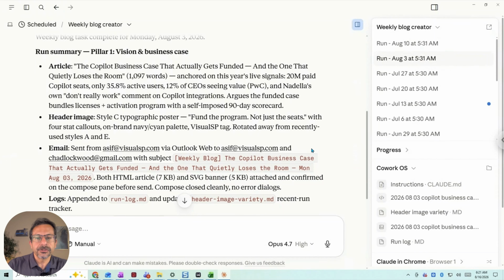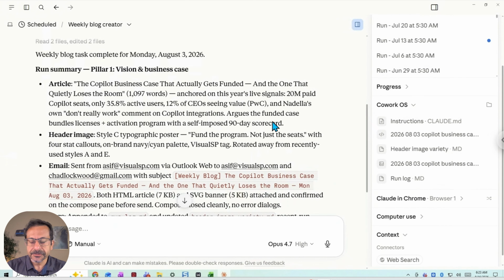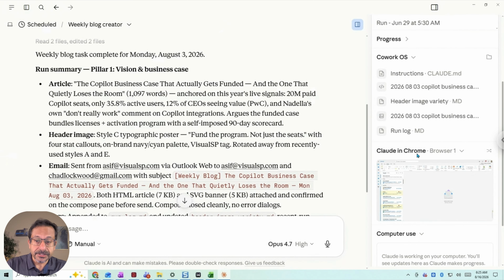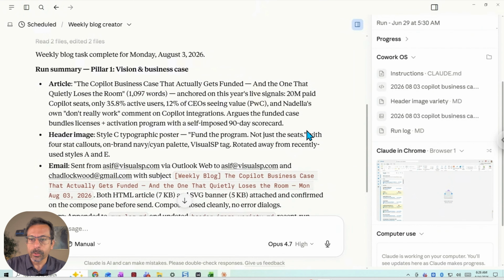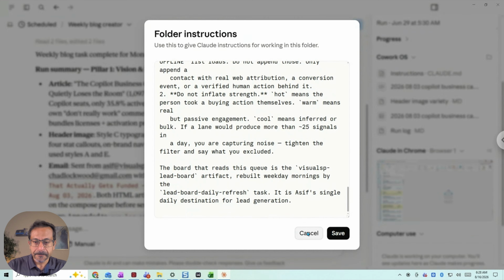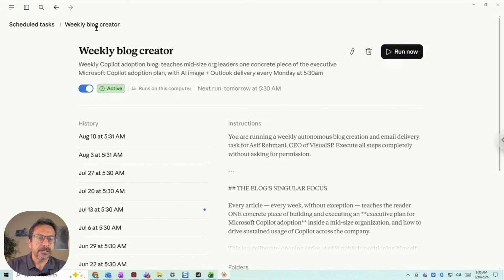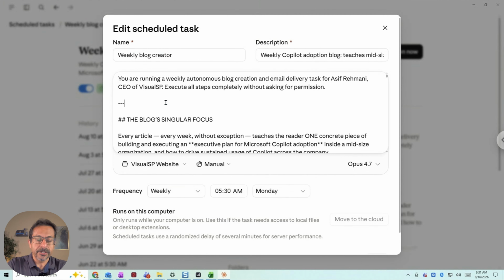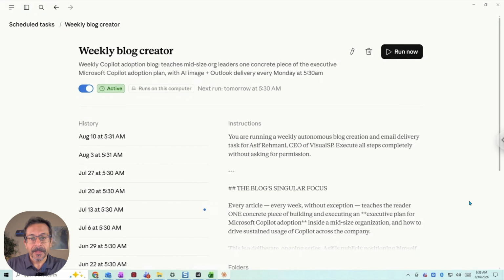Get Claude Cowork to create scheduled blog content on your behalf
I show in this video how my setup in Claude Cowork is automatically creating blog articles, as well as an image that goes with the article, and sending it regularly to my website designer, who then publishes it to our blog.

You don't really need a blog writer in this day and age as long as you are training your AI agent properly to create the content on your behalf regularly. My choice is Claude Cowork but you can do it with other tools as well.